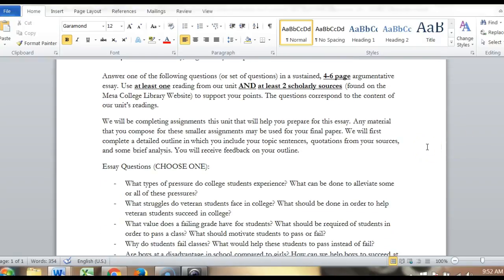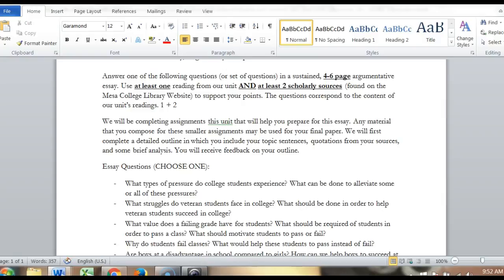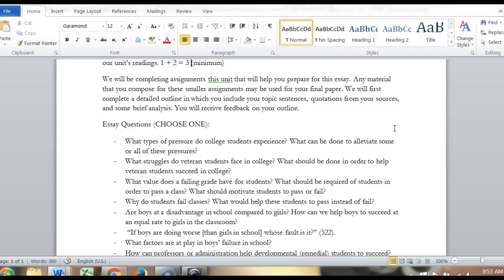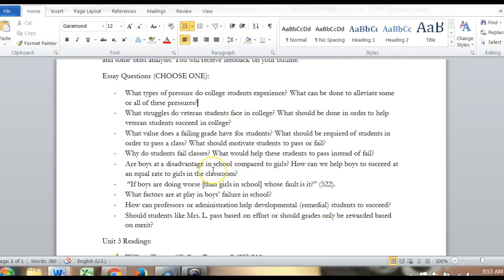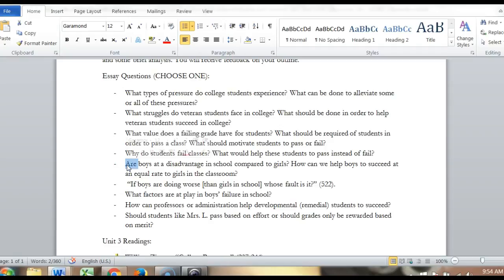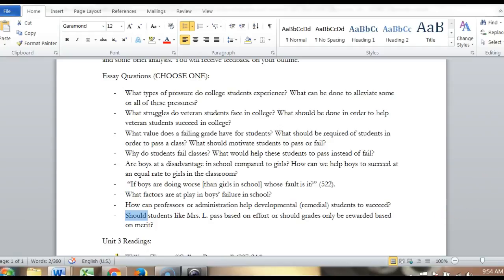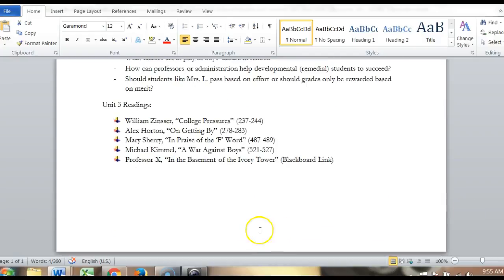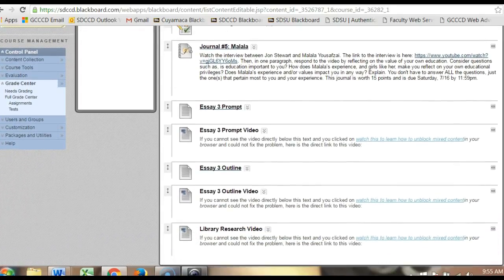Essay 3 Prompt Video SU 16